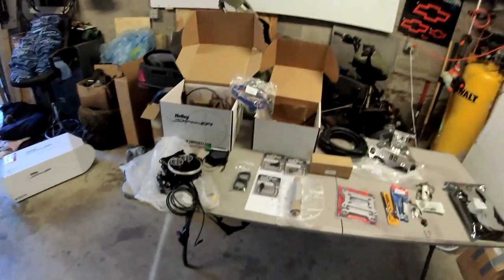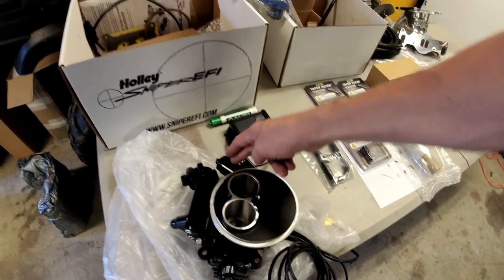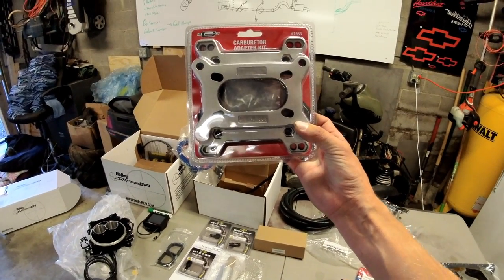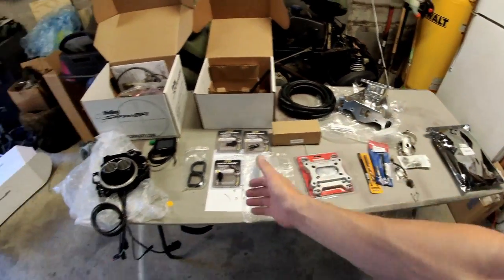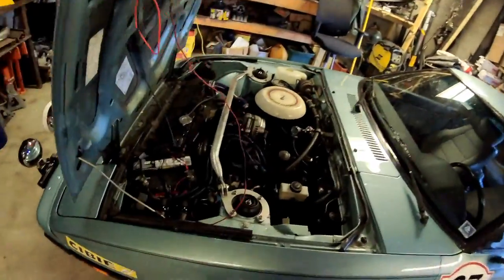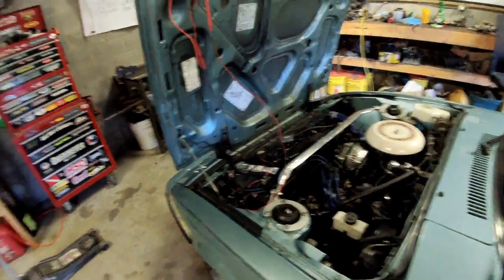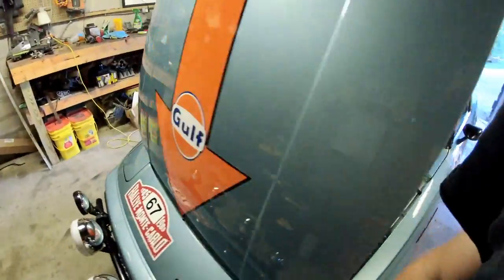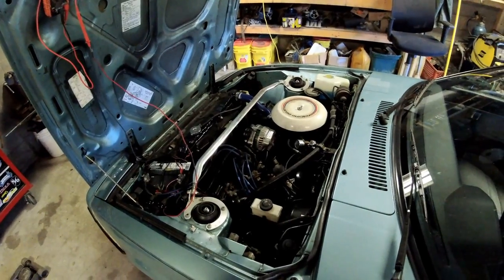Holley Sniper EFI On a 12a Rotary 1984 RX7 PT-1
This video outlines the install in its entirety.  A detailed video covering each part of the install will be coming as I get the work done over the next few days!  Let me know if you have any questions!